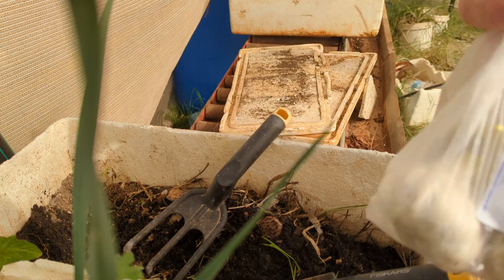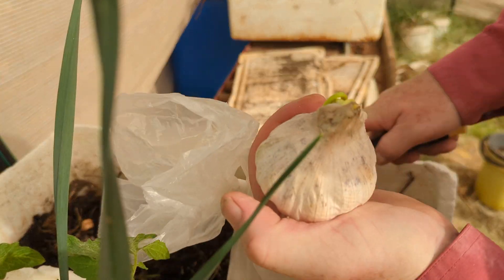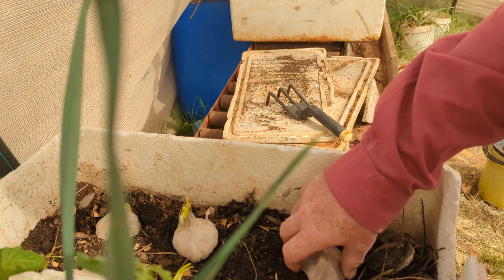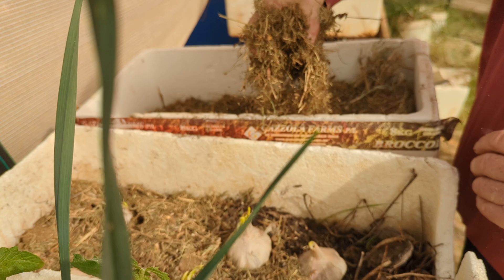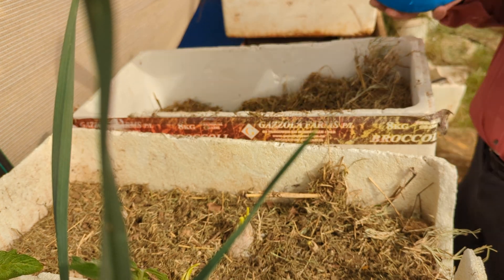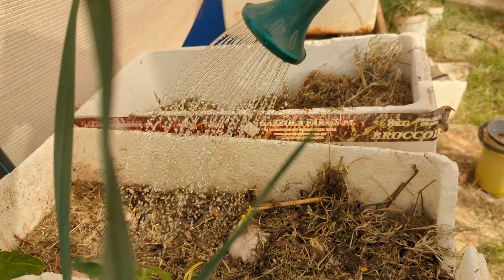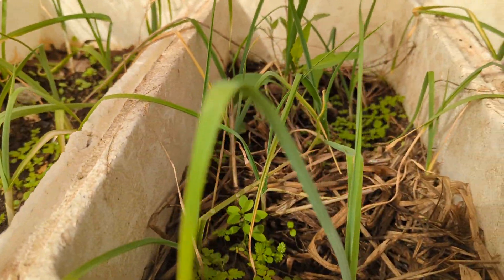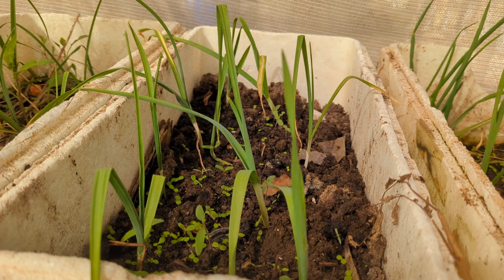Earn while you sleep(not click bait)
As title suggest you can earn while you sleep.
Plants grow all day nonstop.The secret is which plants to choose.
Garlic is unique great grower high price easy to grow.